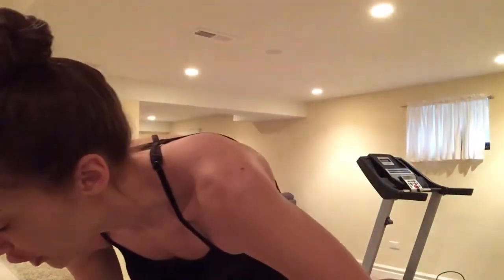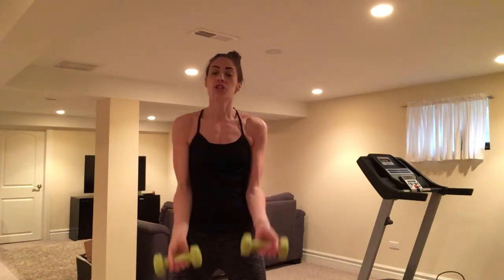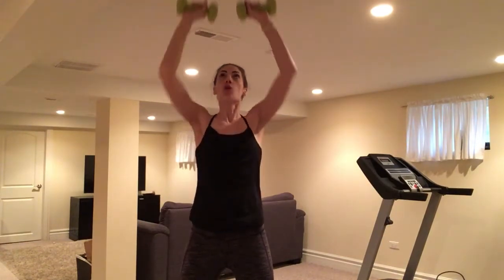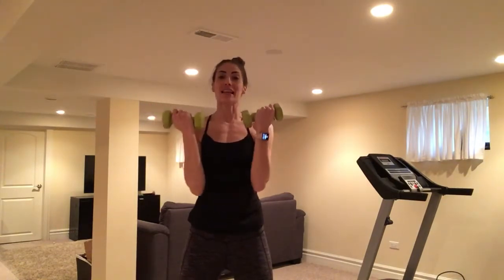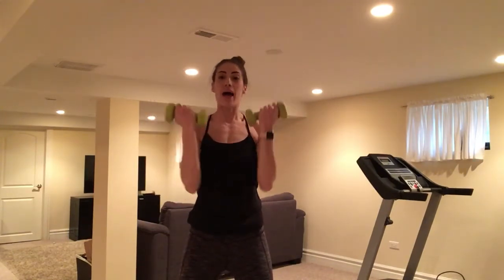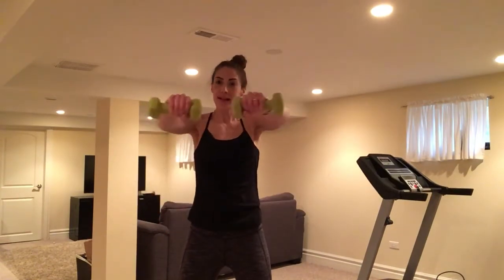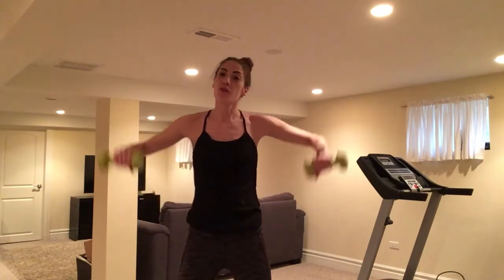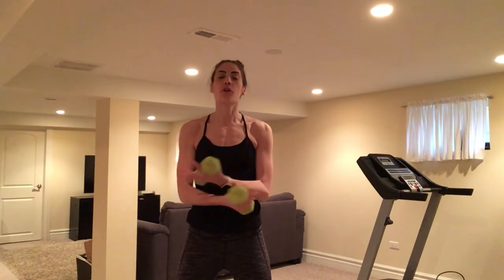Arms 2 - With Weights